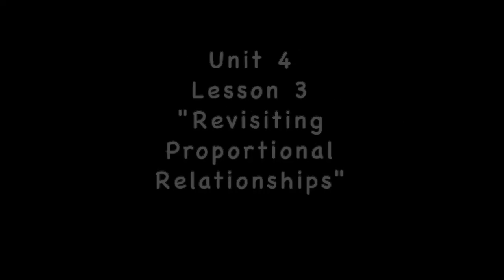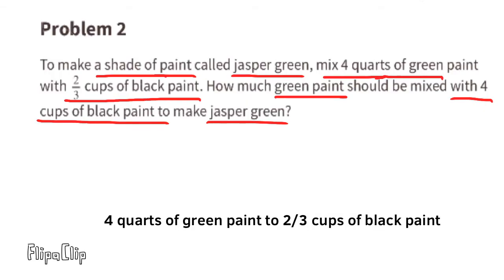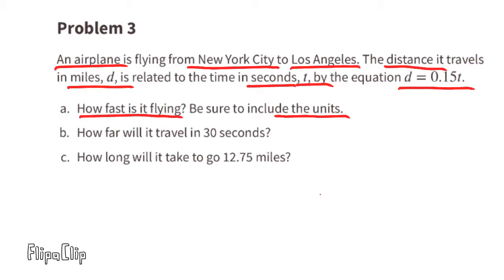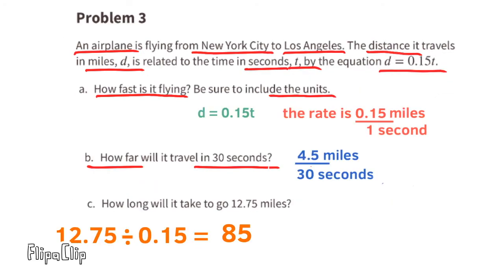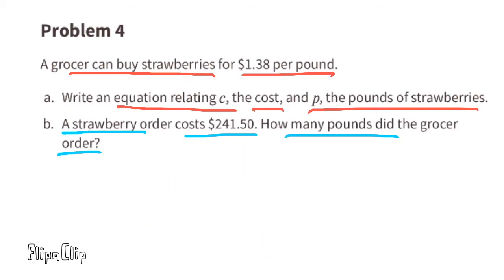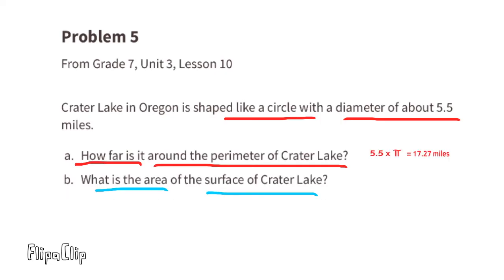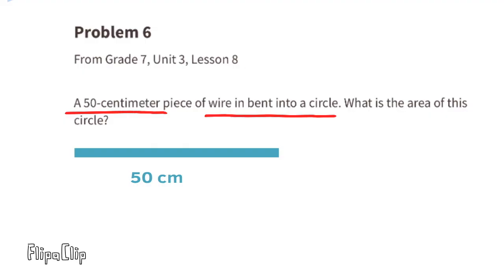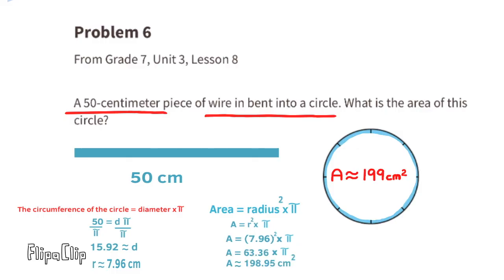😉 7th Grade, Unit 4, Lesson 3 "Revisiting Proportional Relationships" IM Math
😉 7th Grade, Unit 4, Lesson 3 "Revisiting Proportional Relationships" Illustrative Mathematics Practice problems. Review and tutorial. Search 743math to find this lesson fast!

7th Grade IM Math 7.4.3. "Revisiting Proportional Relationships"  Practice problems. Review and tutorial.

Illustrative Mathematics